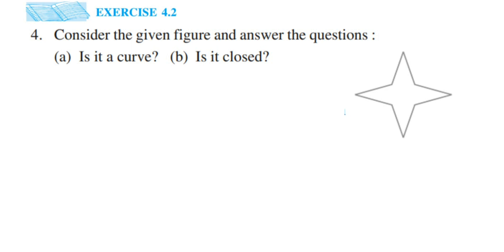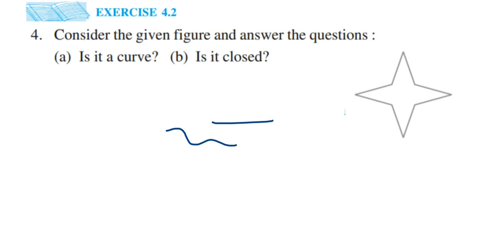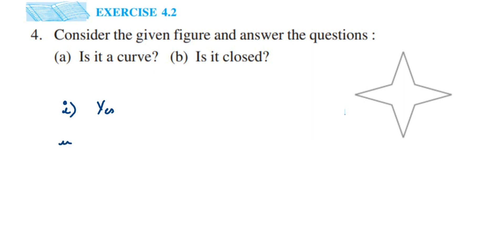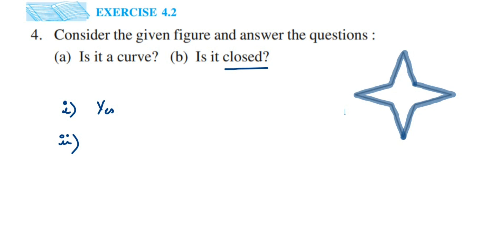4q Ex 4.2 basic geometrical ideas class | Consider the given (a) Is it a curve? (b) Is it closed?